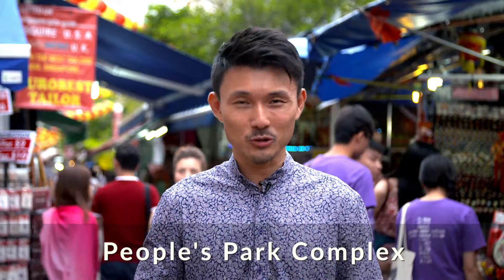People's Park Complex